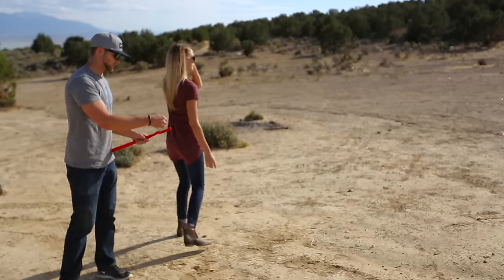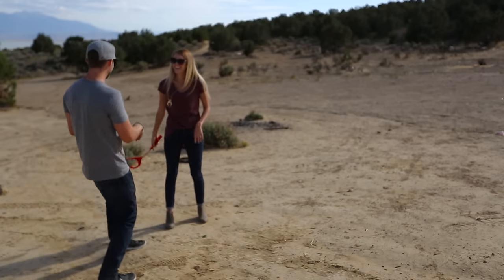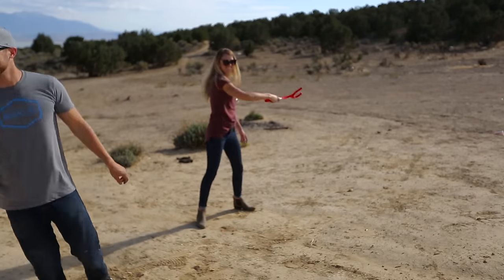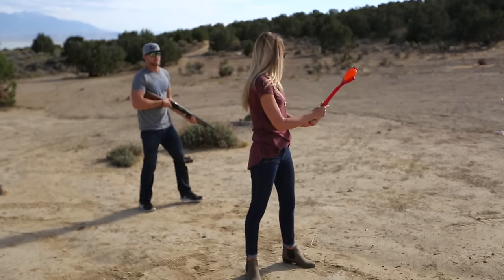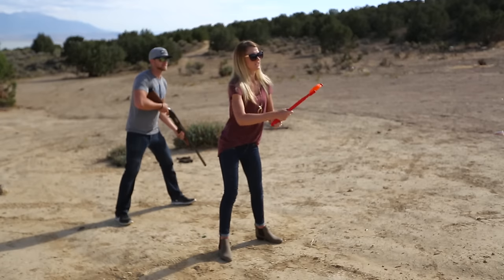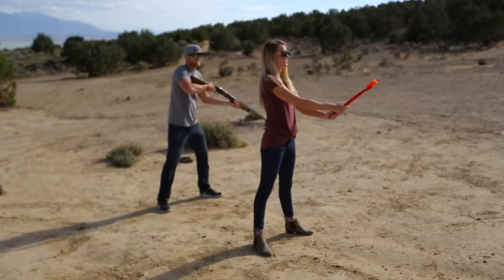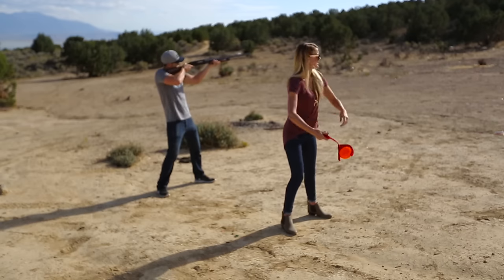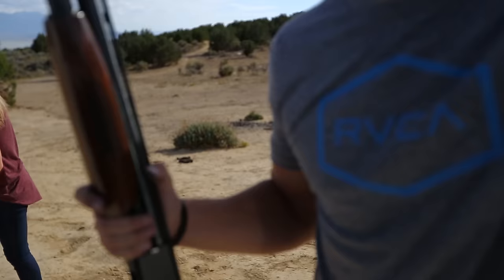Trying to Teach Your Girl How to Throw Clay Pigeons... So Funny!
Follow Tyson & Hayley on Facebook, Instagram and Twitter.

Edited by Tyson J Henderson